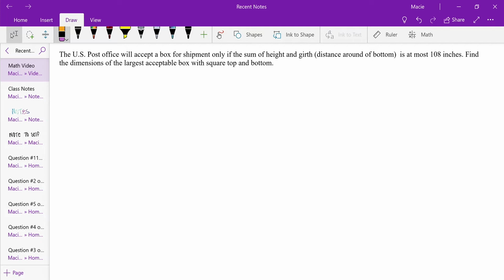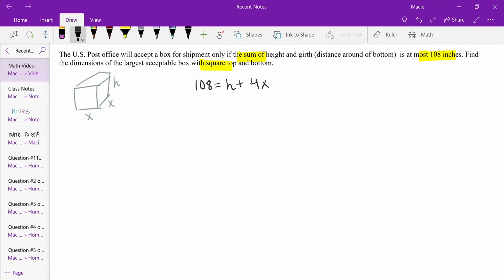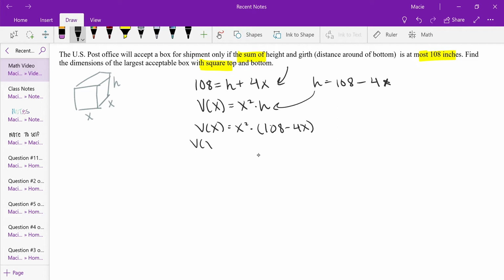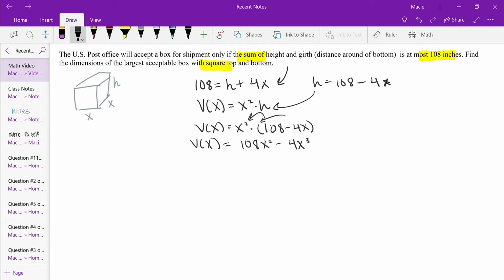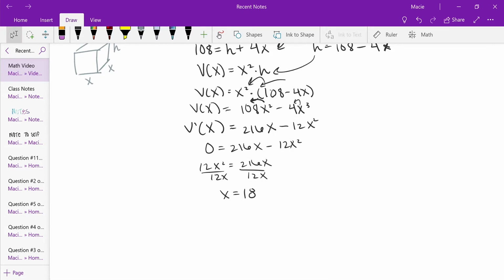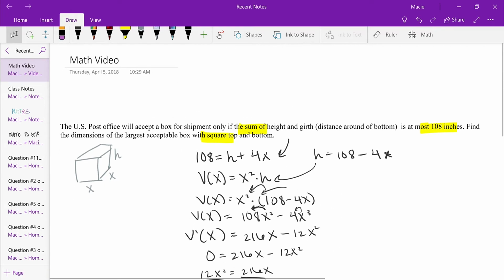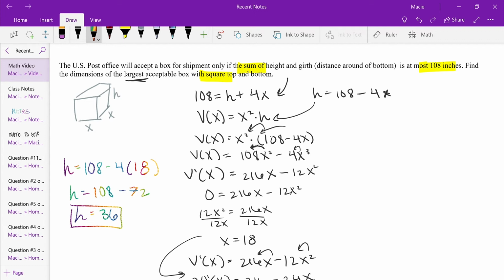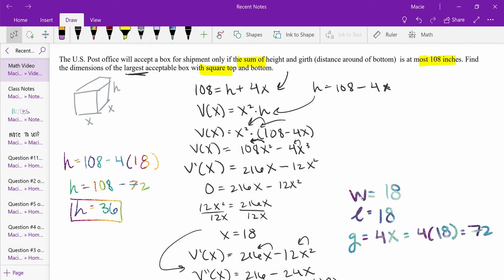Math 151 Video